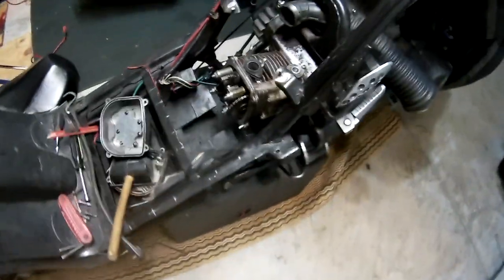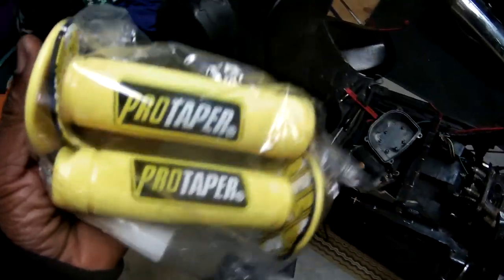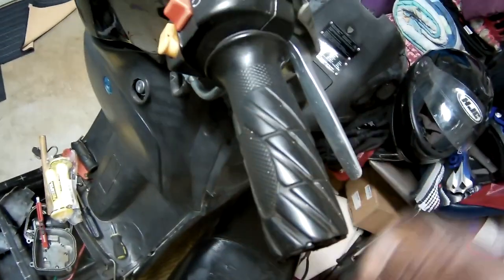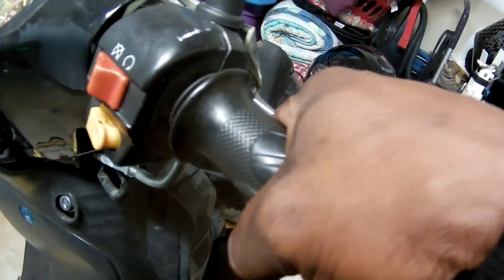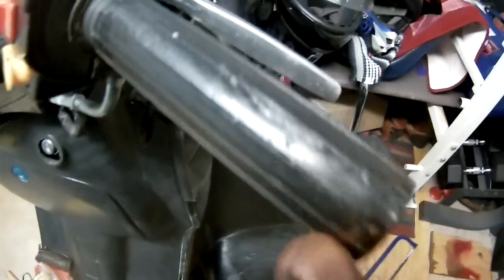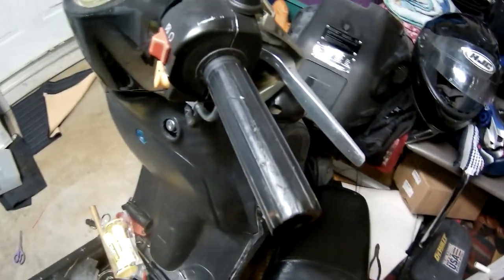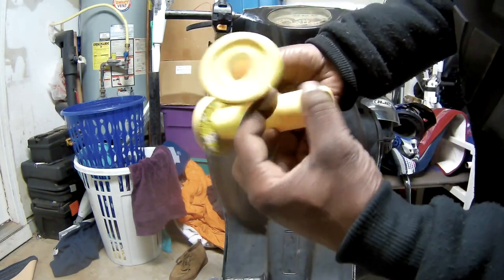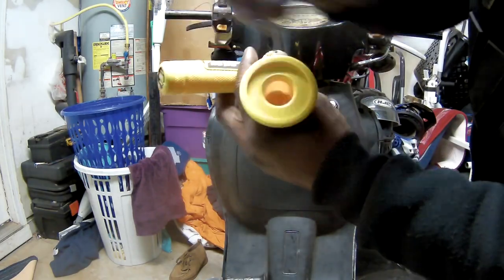Gy6 Scooter/moped grip installation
just installed some new protapers onto the 150cc moped, its litteraly the easiest hardest install you will possibly ever do on a motorcycle/momped you gotta be hella delicate to not break your throttle tube.